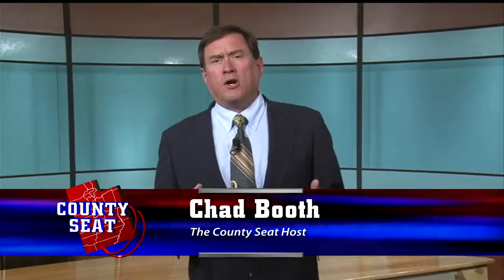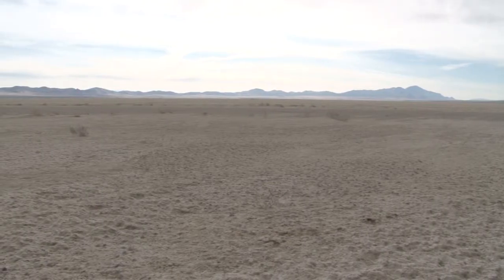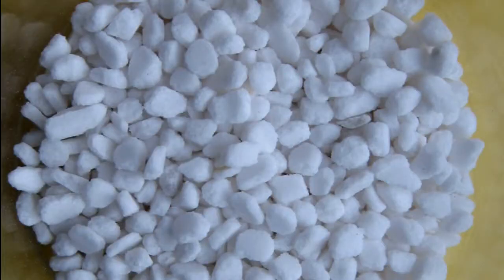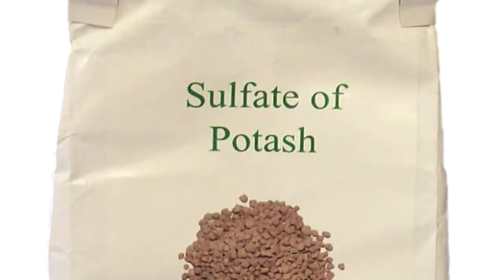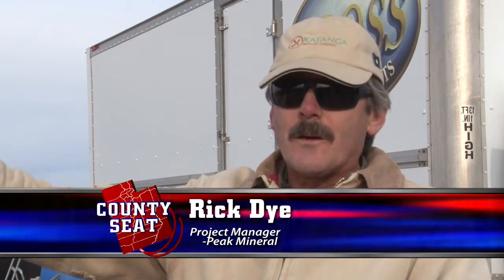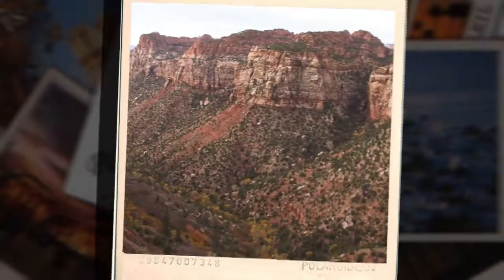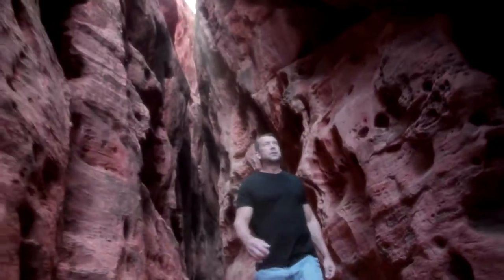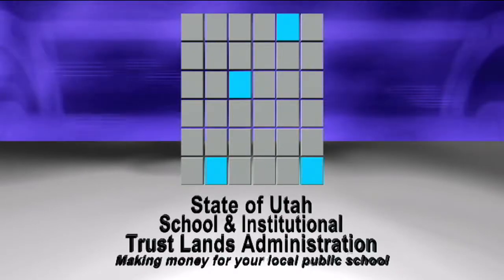Potash Mining Sevier Lake County Seat Season 2 Episode 5 Part 1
What lies beneath Sevier Lake in Millard County, Utah? It turns out a rare form of potash can be found in the brackish waters below the surface of the dry lake bed. In this week's story we go out with an exploratory team who is trying to determine where the minerals lie and whether a mining operation would be feasible on the lake.

However, this isn't your typical kind of mining, in fact in many cases it is similar to harvesting. Malia Bascom has the story.